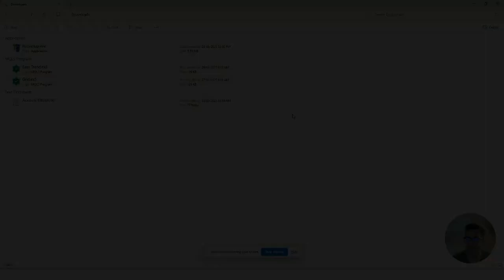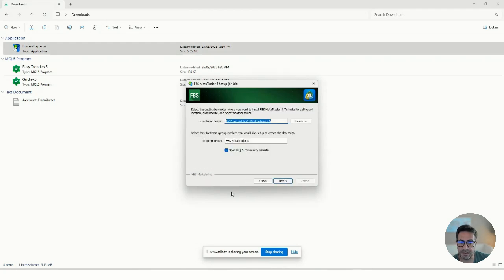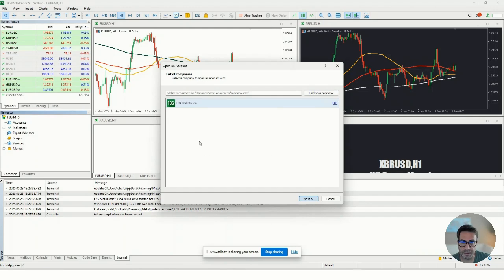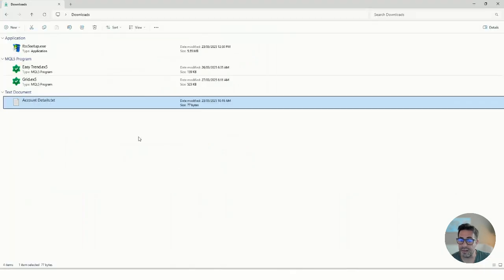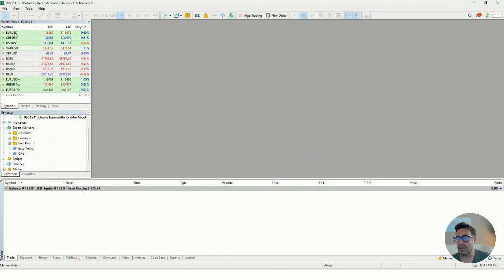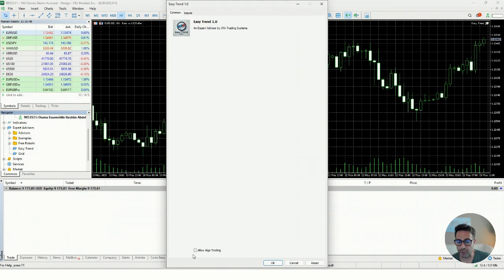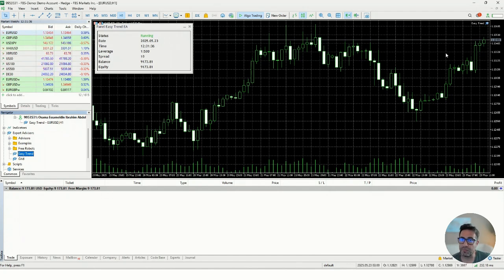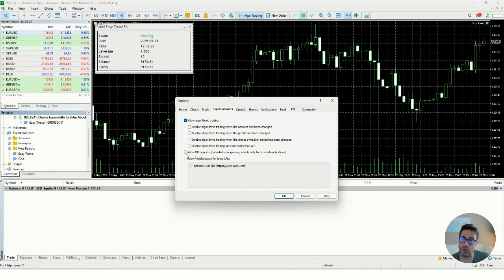How To Install MT5 EA in 5 Minutes!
🎁 Download Your FREE EA + Strategy Blueprint
Kickstart your algo trading journey with a powerful Expert Advisor and my personal blueprint for building sustainable strategies:
Confused about how to get your EAs working? This video provides a simple guide on how to install ea on mt5. Follow along to learn how to set up your expert advisor mt5 and start automated trading on the metatrader 5 platform. Get your forex ea up and running quickly!